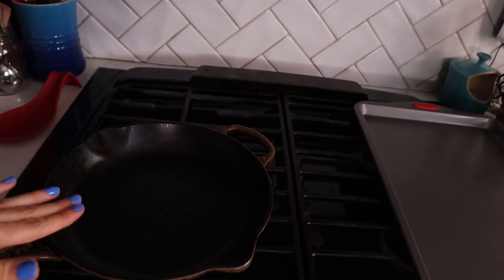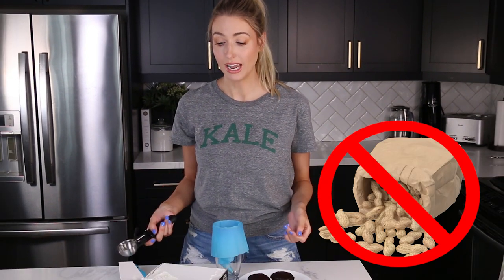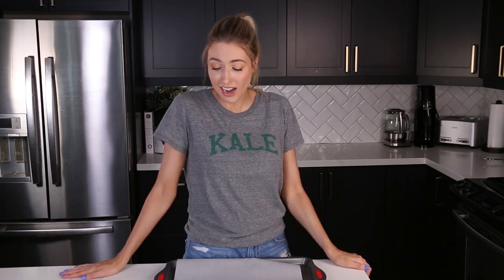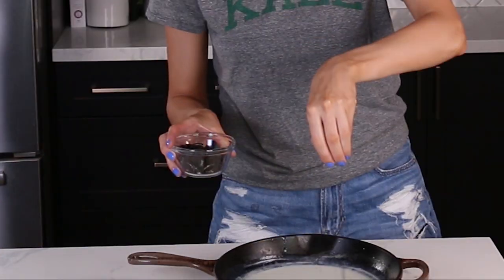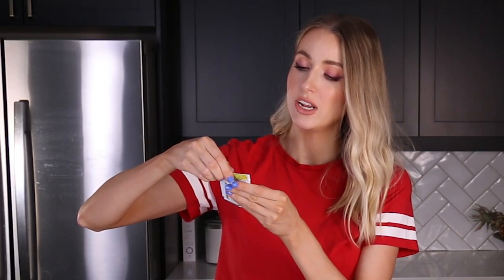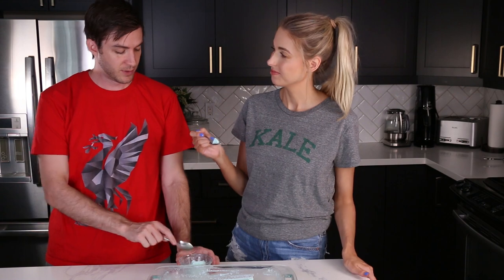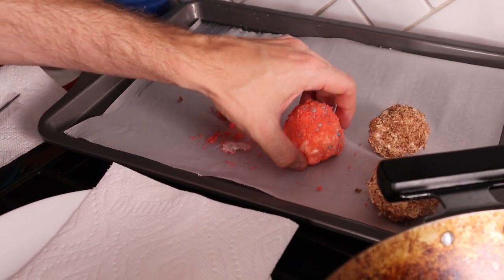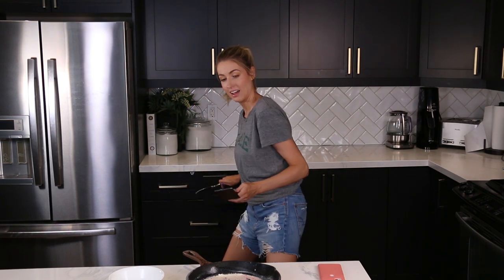I Tried Viral ICE CREAM HACKS... what's ACTUALLY Worth Making?!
Testing out ice cream hacks and I was... IMPRESSED???